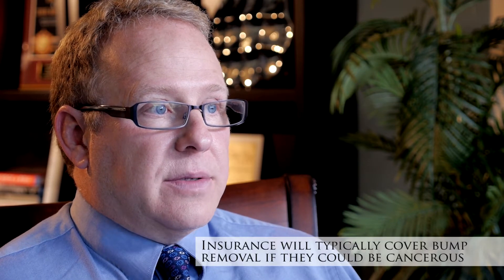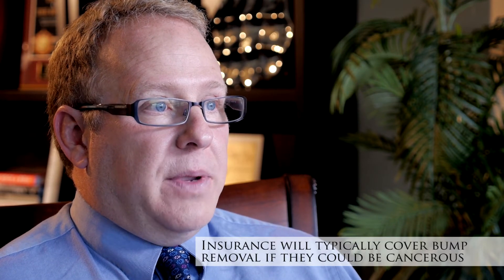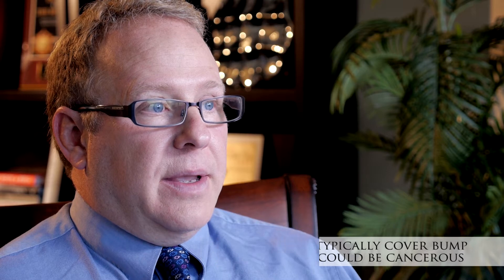Eyelid Bumps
Dr. John McCann from the Center For Facial Appearances in Sandy Utah discusses the treatment of eyelid bumps and eyelid skin cancer.